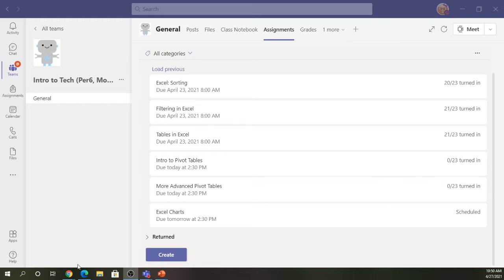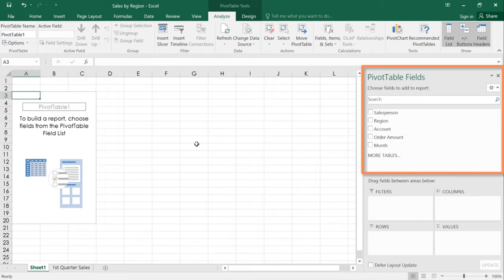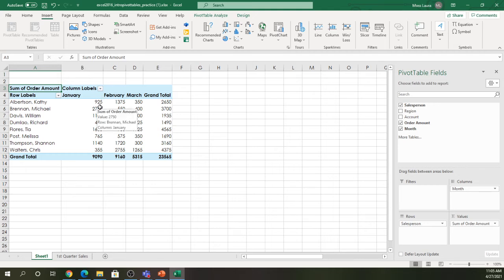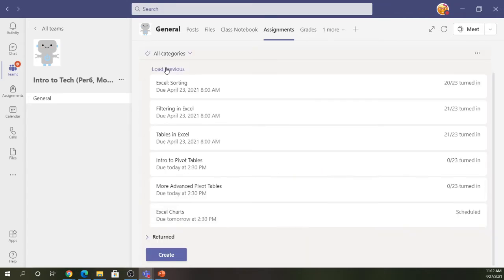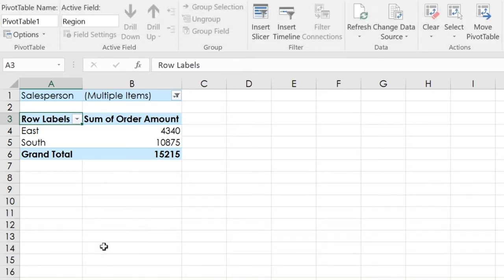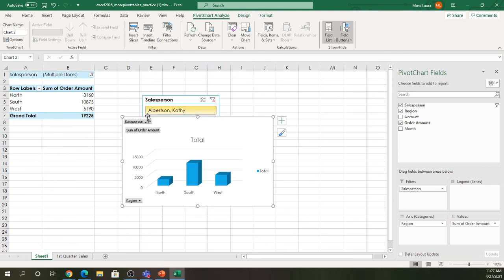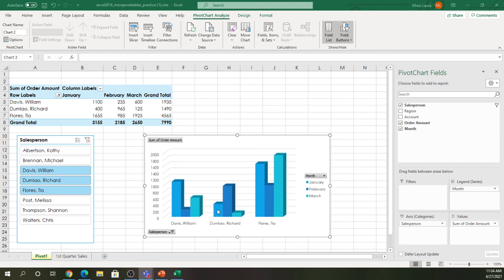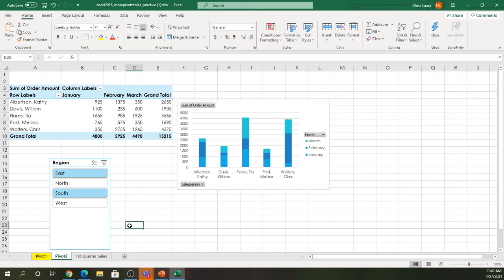Excel Pivot Tables Lesson 4.20 & 4.22